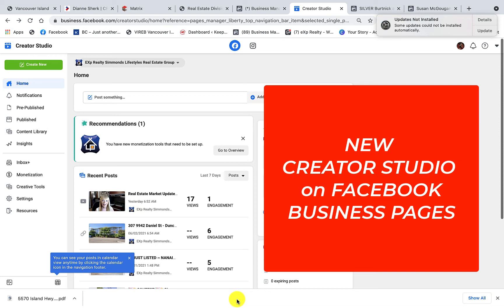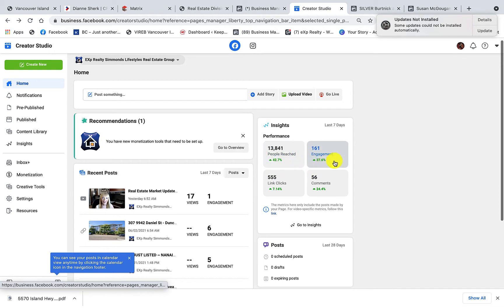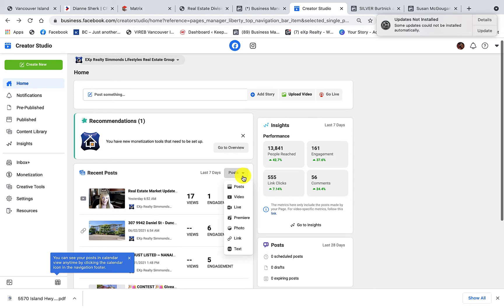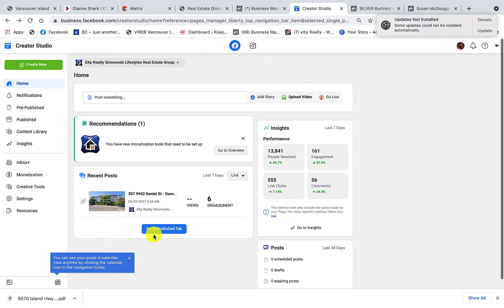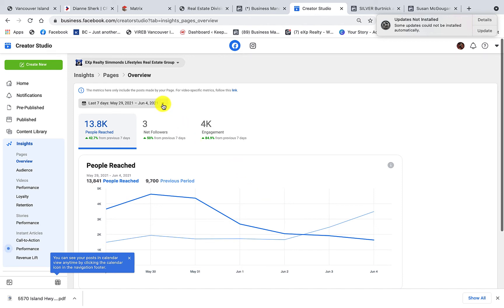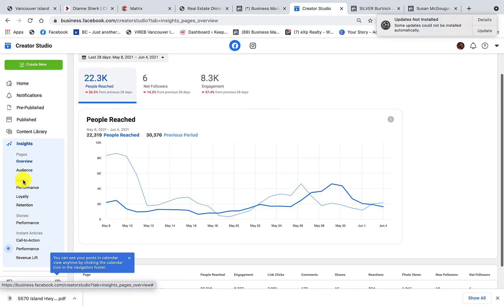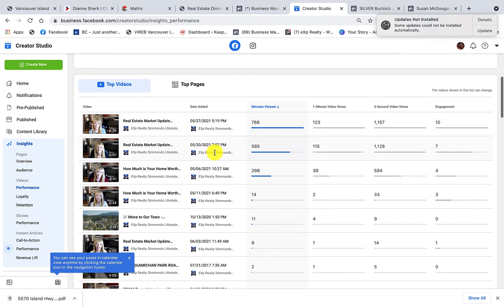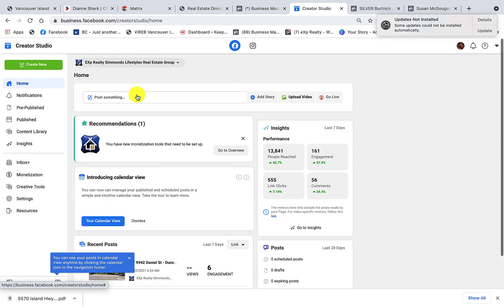CREATOR Studio INSIGHTS Tab on a Facebook Business Page ~ MEASURE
It is extremely important to measure your progress on a Facebook Business Page.
Doing the same thing over and over and not knowing if it is working is the definition of insanity!
NEW - Facebook Creator Studio Insights Tab for Businesses on Facebook.
Info below!